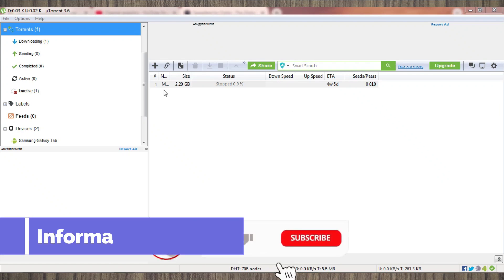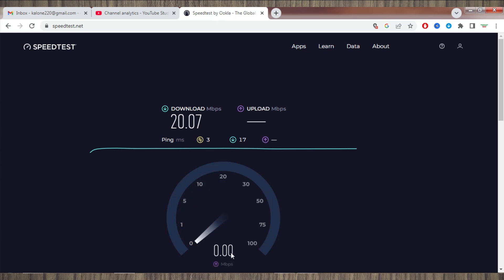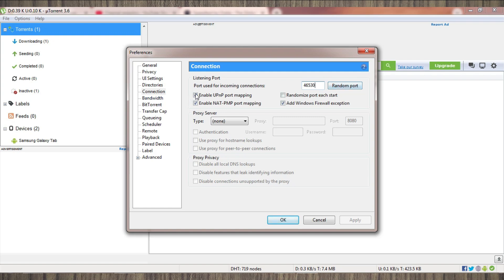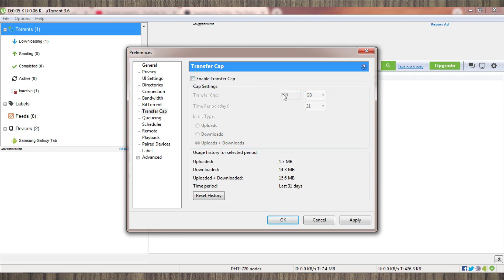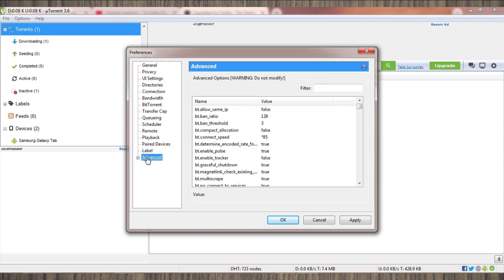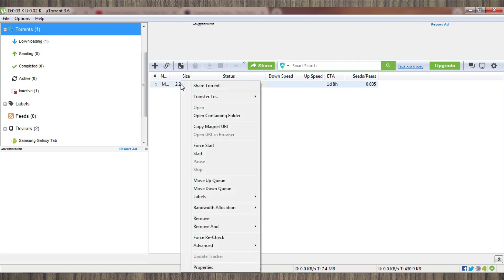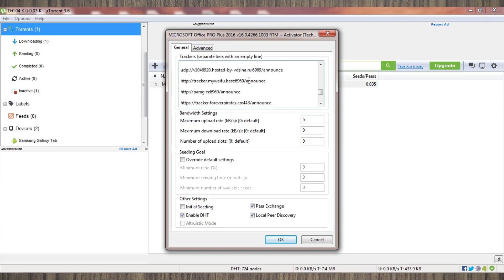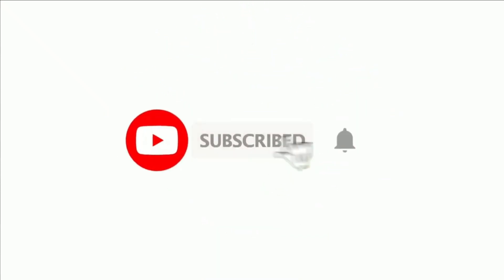Utorrent Slow Download? Fix It Fast with These 7 Factors!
If your uTorrent download speed is slow, you're not alone. In this video, we’ll uncover 7 critical factors causing slow downloads and show you exactly how to fix them for lightning-fast speeds in 2024. Whether it’s tweaking your settings, addressing network issues, or optimizing your torrent client, this guide has you covered. Say goodbye to frustratingly slow downloads and hello to a smoother, faster torrenting experience. Perfect for beginners and experts alike, this video is your ultimate solution to fixing uTorrent speed issues!